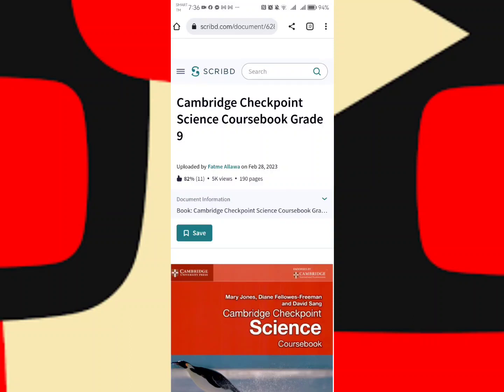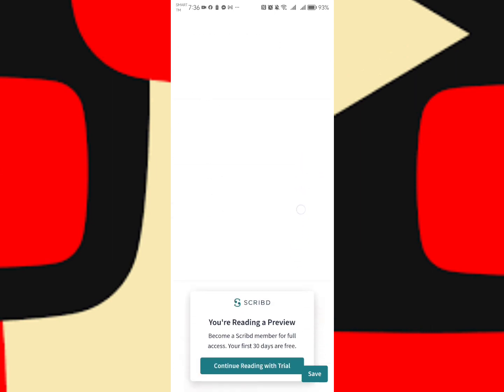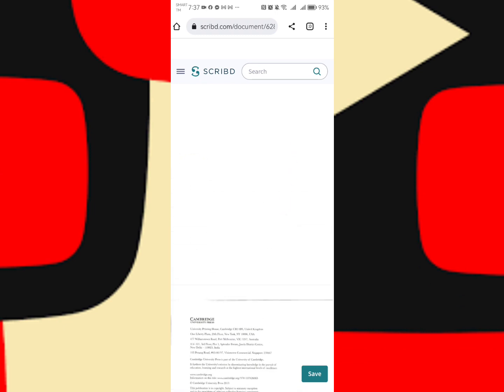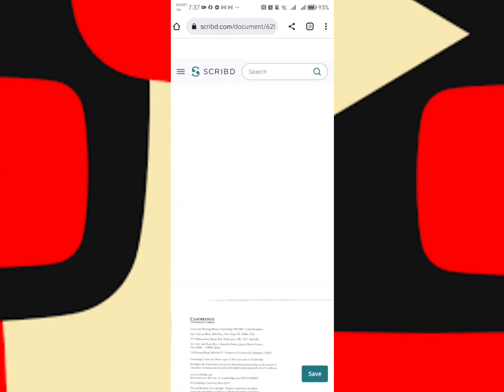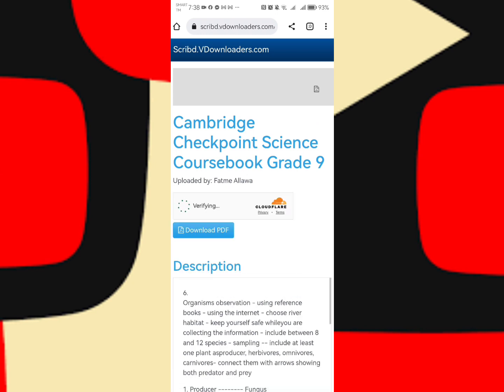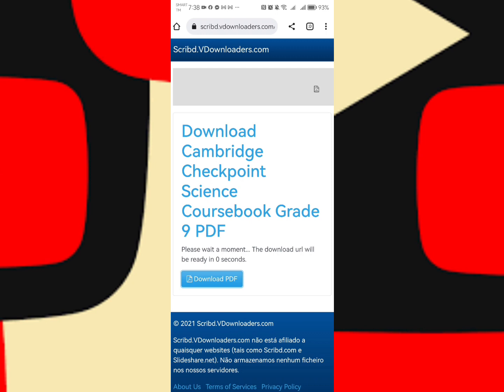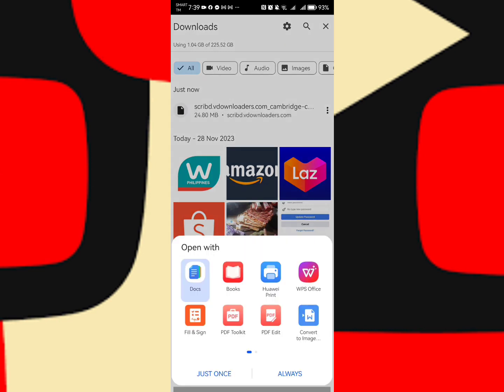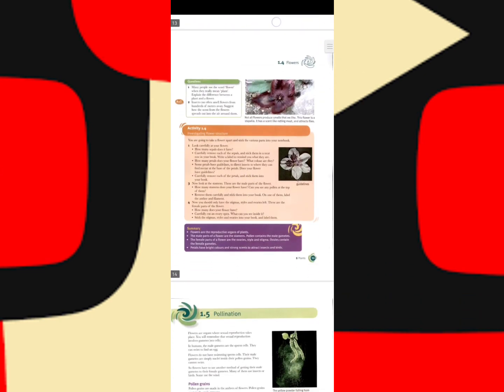How to download scribd pdf file using mobile phone | the easiest way on downloading scribd pdf file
In today's video I will be teaching you on How to download scribd pdf file using mobile phone | the easiest way on downloading scribd pdf file.